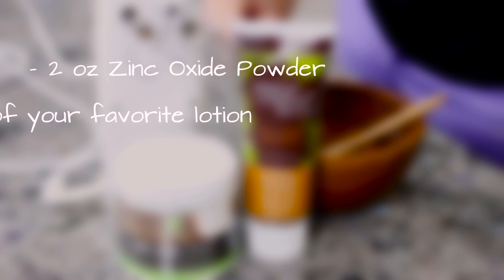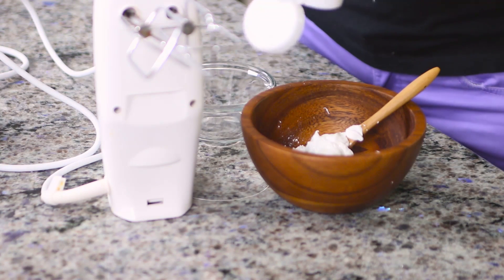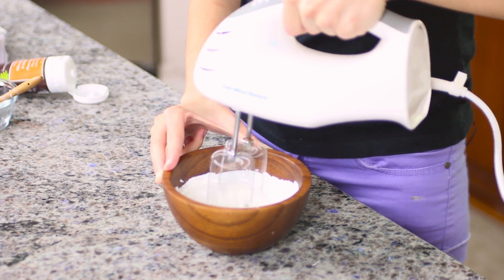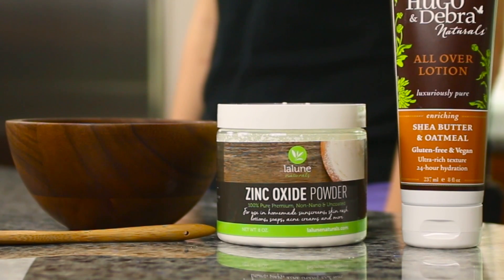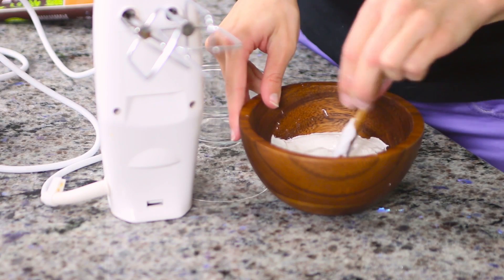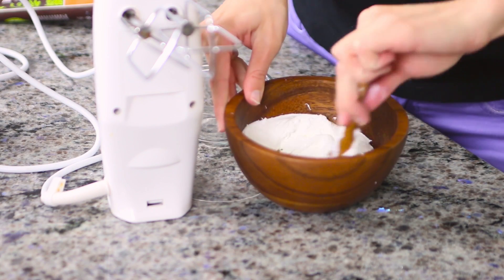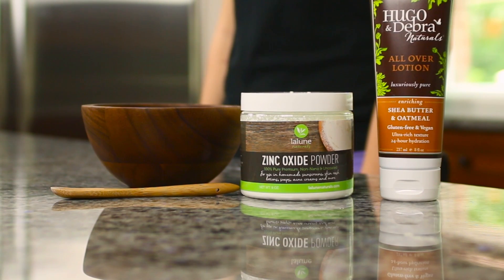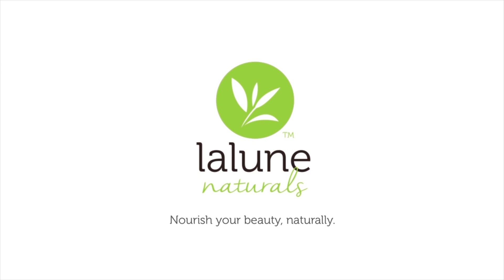La Lune Naturals: Easy DIY Zinc Oxide Sunscreen Recipe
A video demonstrating how to create an easy Zinc Oxide Sunscreen Recipe at home using La Lune Naturals Zinc Oxide Powder.